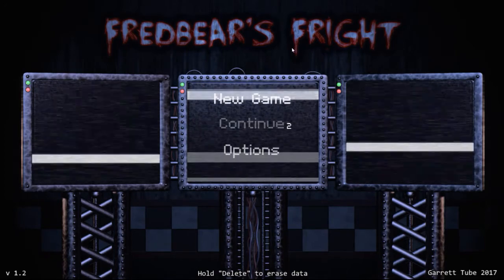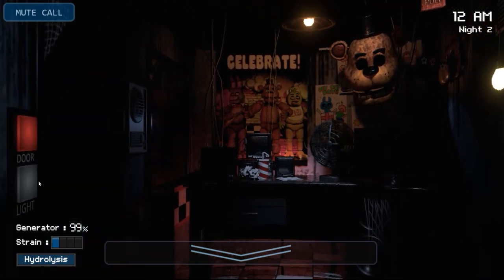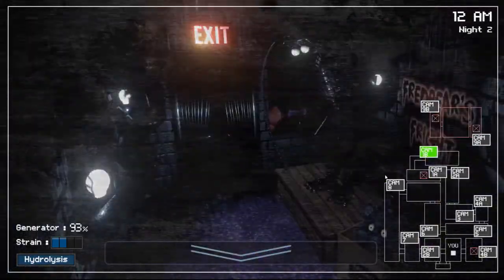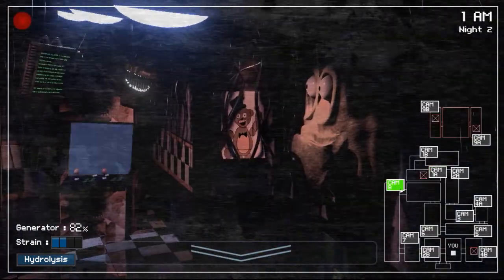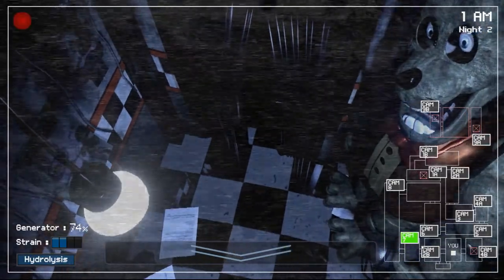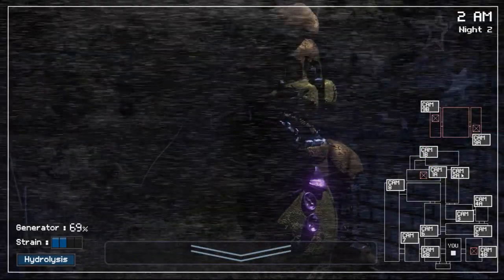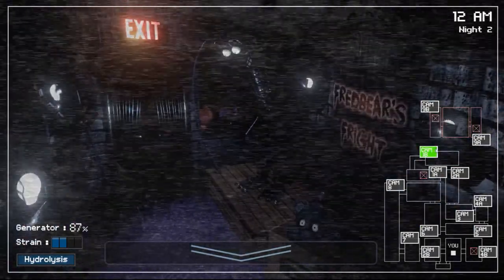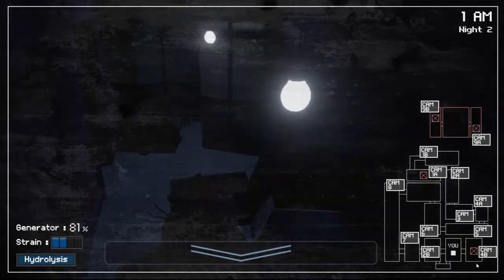Lots o' Jumpscares! Fredbear's Fright, Night 2 FAILS